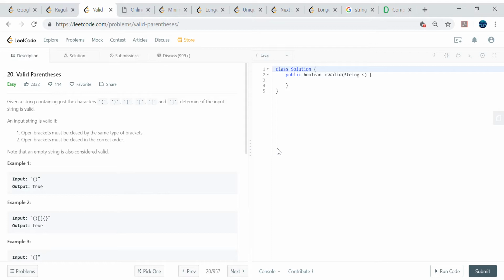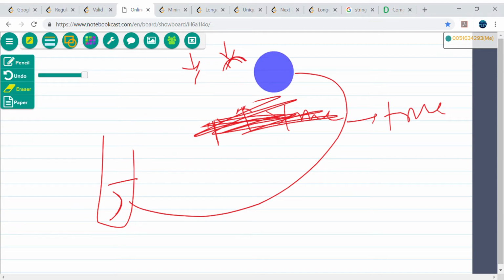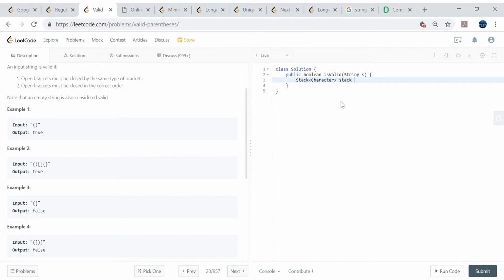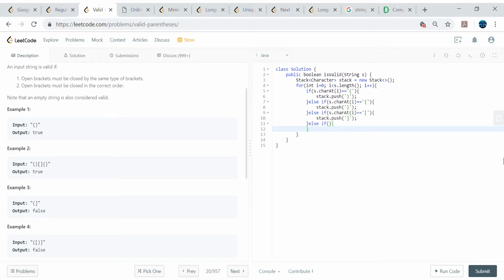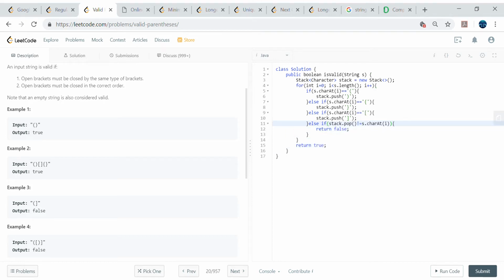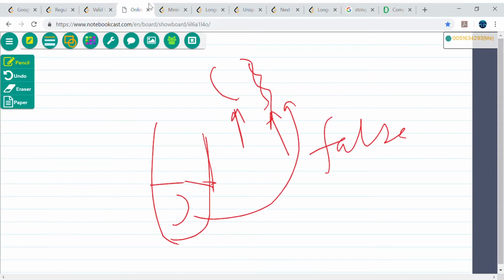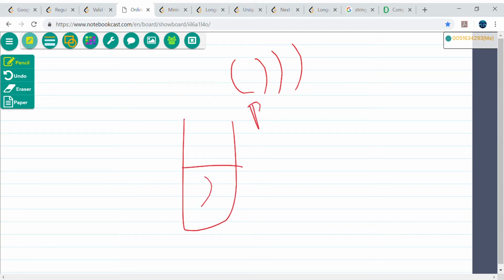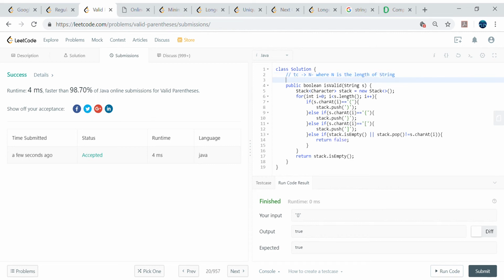Valid Parentheses LeetCode 2018 12 24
Valid Parentheses   LeetCode